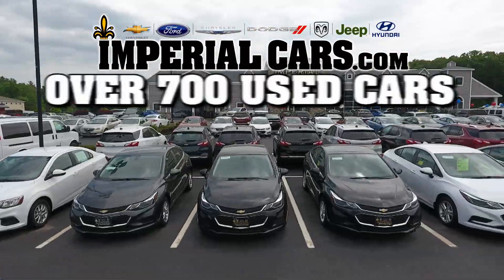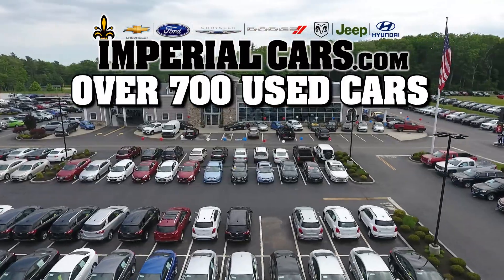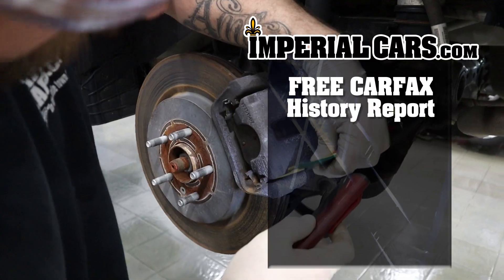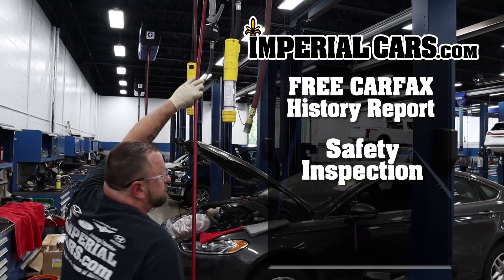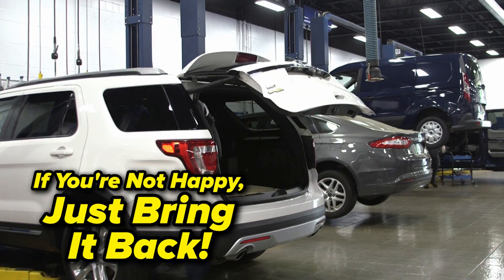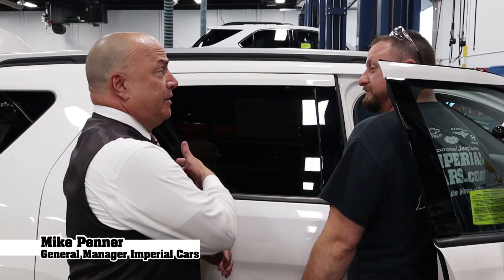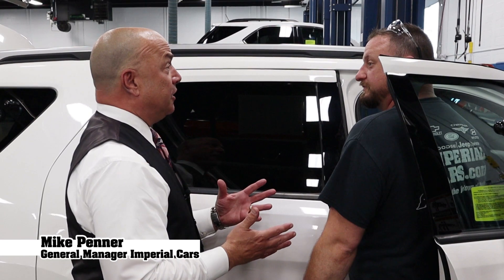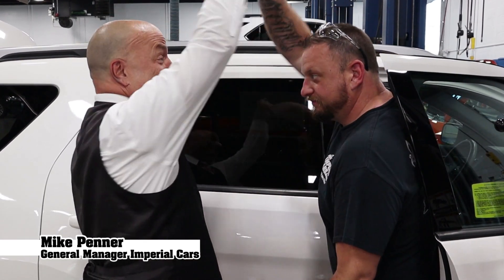Imperial Cars GM Falls Out of Vehicle During Filming of Commercial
Visit ImperialCars.com to see our over 700 quality used vehicles that undergo a rigorous safety inspection, come with a free CarFax Vehicle History Report, and come with our 5-day Return/Exchange Program for a safe and reliable vehicle for you and your family.  Visit Imperial Cars in Mendon and Milford, MA or shop now at Imperialcars.com.  We're you're local Chevrolet, Ford, Chrysler, Dodge, Jeep, Ram, and Hyundai dealership located in Mendon and Milford MA serving the Providence, Worcester, Framingham and Franklin areas.